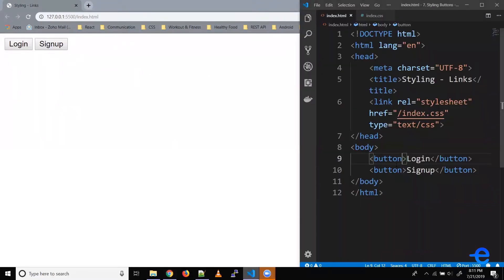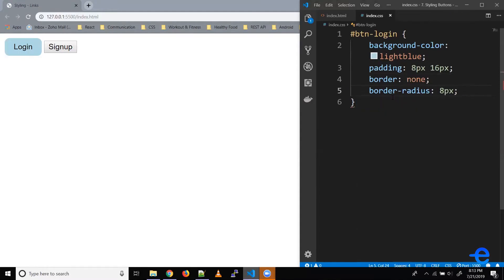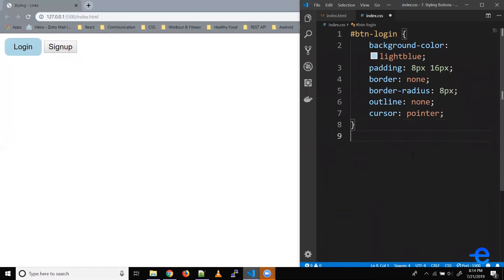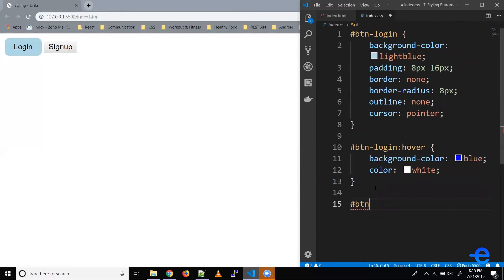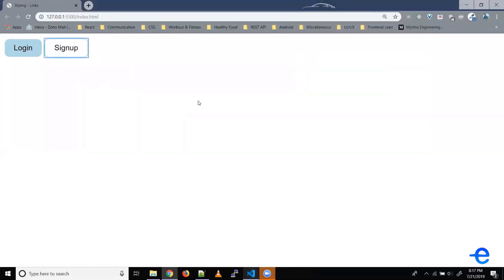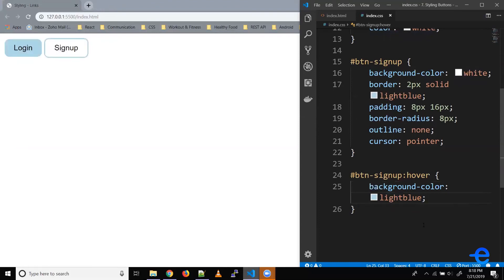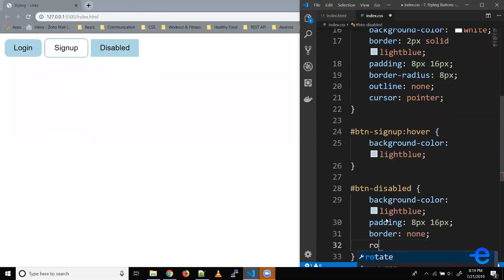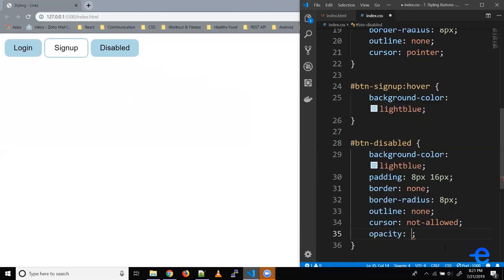CSS - Styling Buttons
Hey guys, in this video we will learn how to add styles to HTML Buttons.